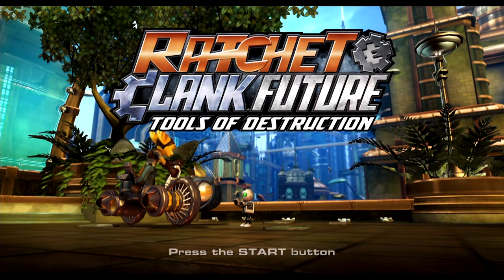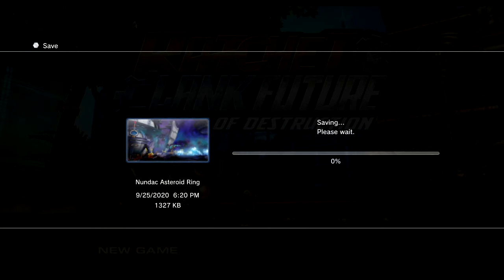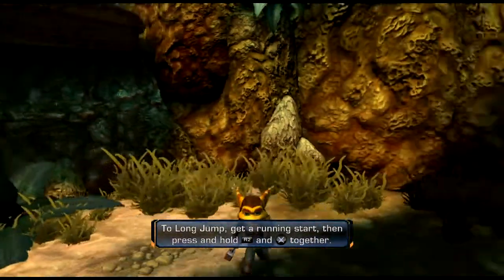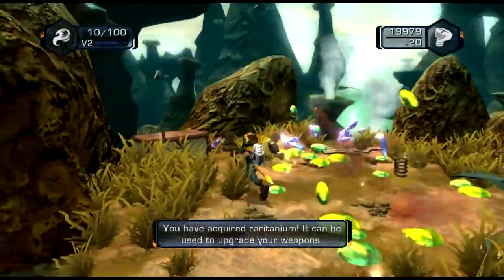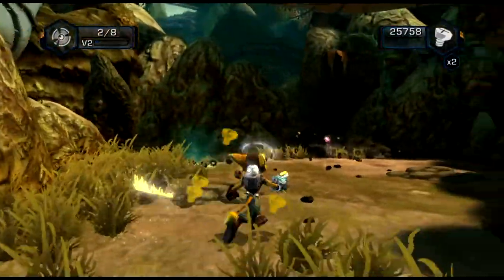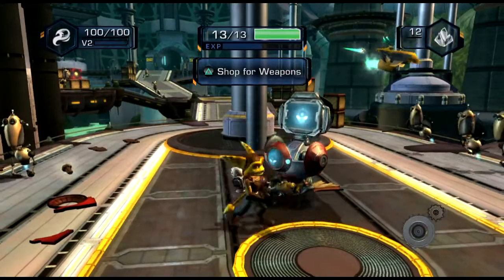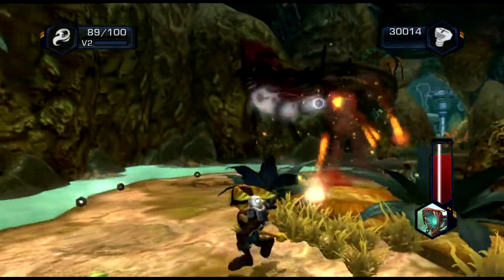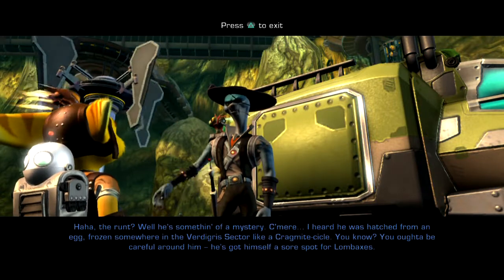Ratchet & Clank Future tools of Destruction my fairies on Ratchet & Clank new Game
I discussed my favorites on the new Ratchet & Clank game coming out for the PS5